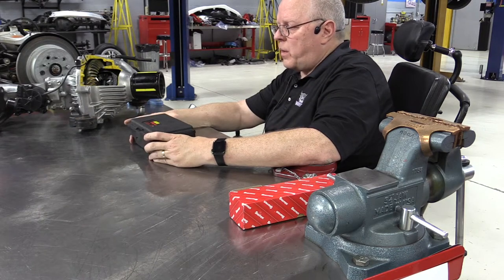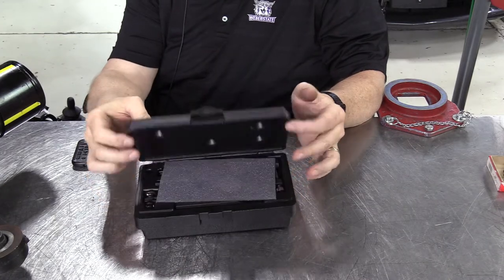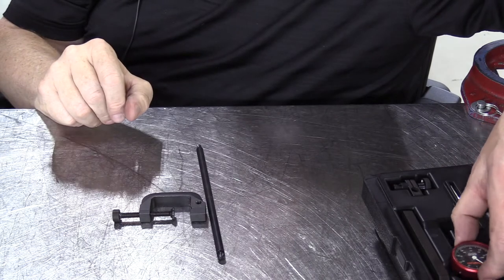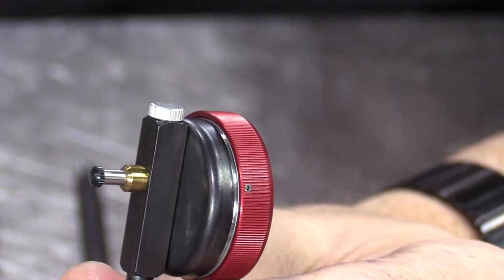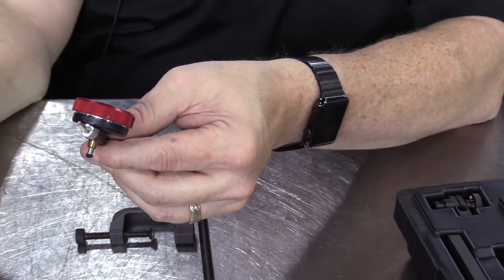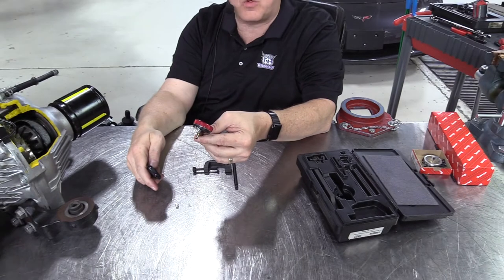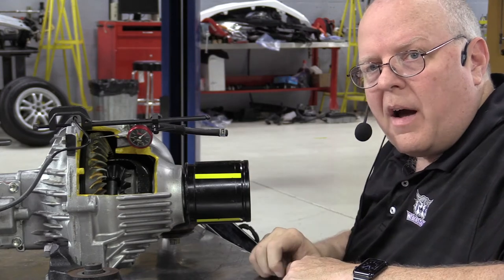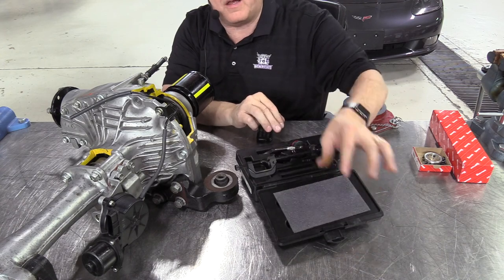How to use a C-Clamp Base Dial Indicator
How to use a C-Clamp Base Dial Indicator. This video is intended for students in my manual drivetrain and automatic transmissions classes as well as anyone who is interested in basic precision measurements.

TIMELINE:
0:00 Introduction
0:20 C-Clamp Base indicator introduction
0:44 Purpose of foam inserts
0:55 The C-Clamp base
1:19 Base and extension rods
2:00 0.001" Dial indicator
2:40 Back plunger and removable tip
2:55 Top Cap for small hole adapter
3:35 Installing the small hole adapter
4:25 Two plungers
5:15 Measuring backlash through an oil drain plug
6:15 C-Clamp base setup to measure ring gear backlash
9:40 Loading the plunger
9:47 "Zeroing" the dial indicator
10:00 Backlash measurement
10:50 Proper care and storage of the dial indicator

This video helps cover content related to the 2017 National Automotive Technicians Education Foundation (NATEF) Required Supplemental Tasks - Tools and Equipment:
1. Identify tools and their usage in automotive applications.
2. Identify standard and metric designation.
3. Demonstrate safe handling and use of appropriate tools.
4. Demonstrate proper cleaning, storage, and maintenance of tools and equipment.
5. Demonstrate proper use of precision measuring tools (i.e. micrometer, dial indicator, dial-caliper).

ABOUT US
Weber State University (WSU) - Department of Automotive Technology - Ardell Brown Technology Wing - Transmission Lab. This is part of a series of videos on Precision Measurements and tool care - Basic use and care of a C-Clamp Base Dial Indicator.

This procedure is taught as part of our 2-year associated degree program. For more information on the Weber Automotive program,

QUESTIONS FOR TEACHERS:
1. How do you speed up, or slow down, a Youtube video?
2. What is the purpose of the foam pads in the tool case?
3. How many sizes of rods are in the dial indicator kit?
4. How many sizes of rod clamps are in the dial indicator kit?
5. How is the thumbscrew of the C-Clamp to be tightened?
6. What increment of measurement do the tiny marks indicate on the dial indicator in this video?
7. What increment of measurement do the large marks indicate on the dial indicator in this video?
8. How much travel does the plunger of this dial indicator have?
9. What is the purpose of the silver-colored adapter that can be installed on the top side of the dial indicator frame?
10. What makes this dial indicator so delicate and very accurate versus a Harbor Freight dial indicator?
11. How do you zero the dial indicator dial?
12. What is the purpose of the metal thumbscrew by the dial?
13. What does the total Indicated Reading (TIR) mean?
14. Where would the dial indicator be stored when not in use on your workbench?
15. When storing the dial indicator, what precaution should be taken with regard to the plunger?
16. What are you to do if you drop this dial indicator?
17. How do you convert inches to millimeters?
18. How do you convert millimeters to inches?